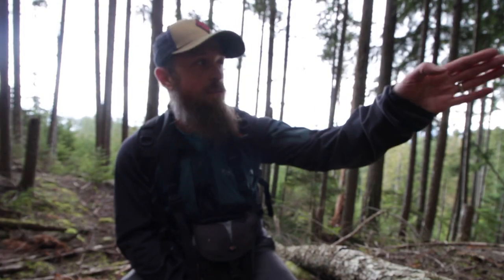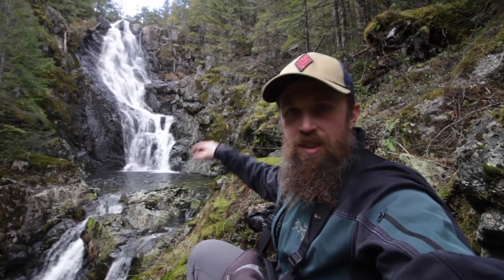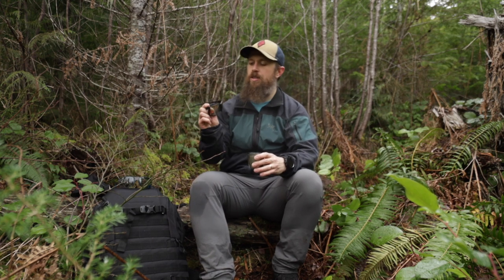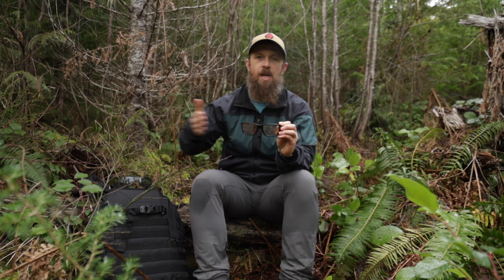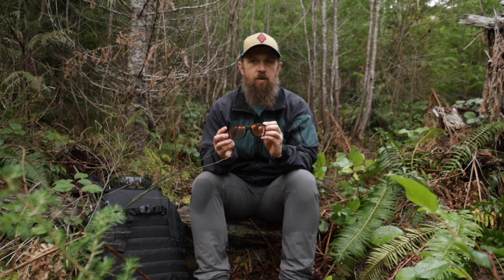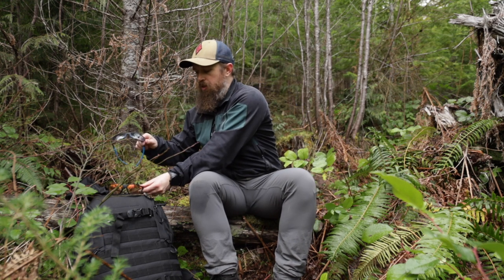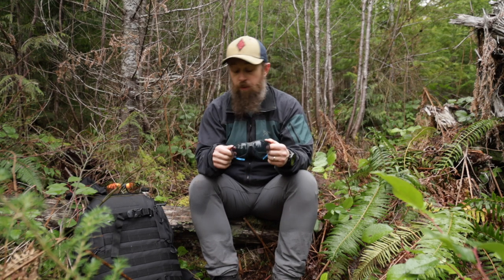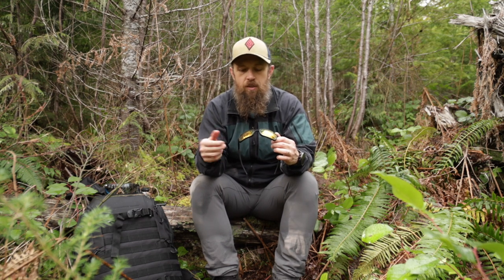Bushwhacking to Upper Banon Creek Falls (Julbo Arise Sunglasses Review)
Follow along this week as we bushwhack to hidden waterfalls on upper Banon Creek, Vancouver Island.

More more photos of the falls and directions how to get there

Julbo Arise Sunglasses
Canon RP Mirrorless Camera
Manfrotto Tripod
Lowepro ProTactic 450 AW II Backpack
Arc'teryx Gamma MX Softshell Jacket